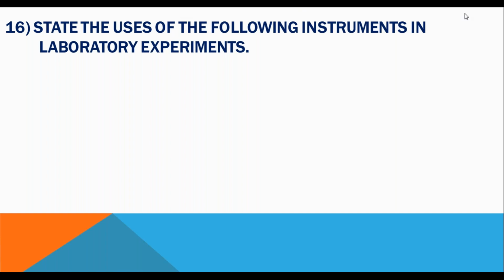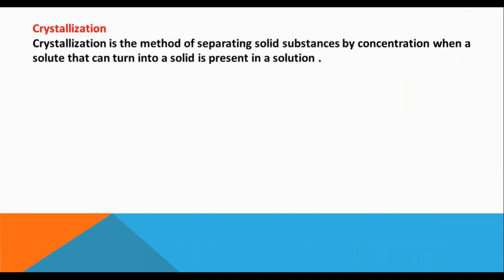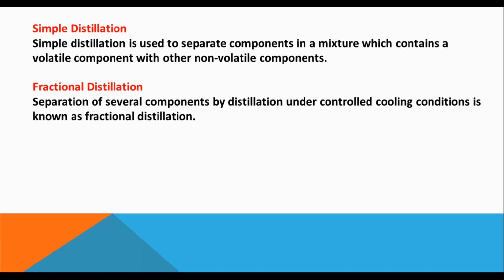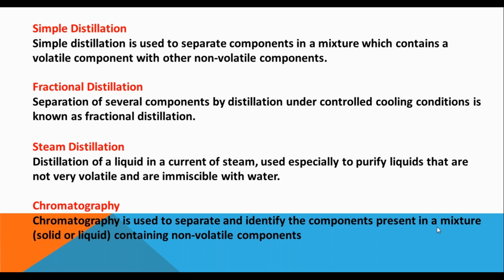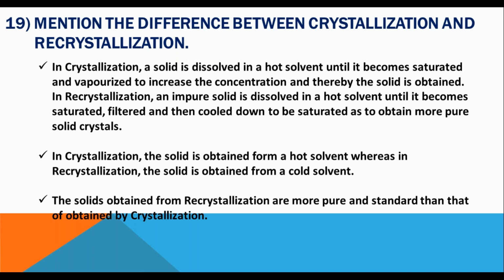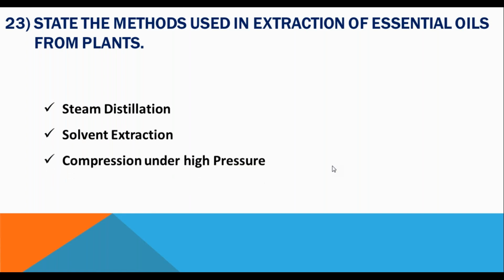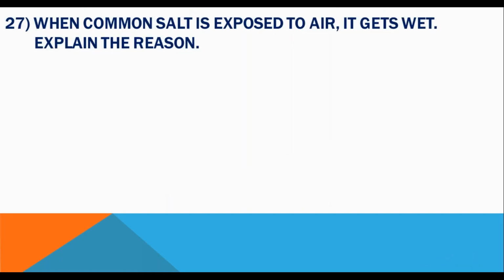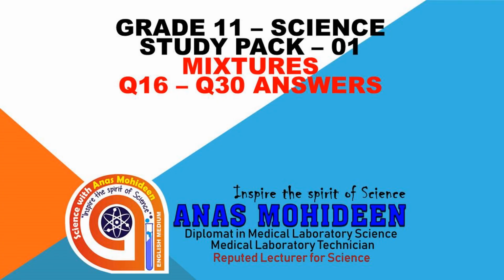GR11 - SP01 - MIXTURES - Q16 TO Q30 [] @ Anas Mohideen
This brings you the answers of Q16 to Q30 in Grade 11 - Study Pack 01 - Mixtures.